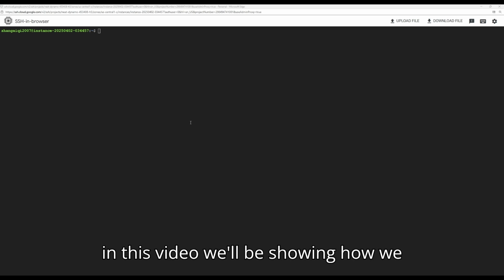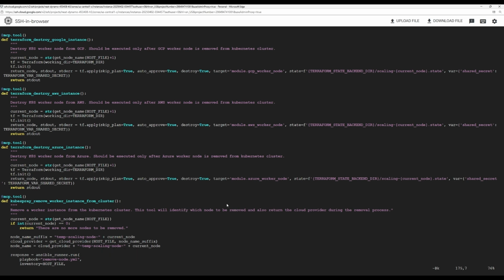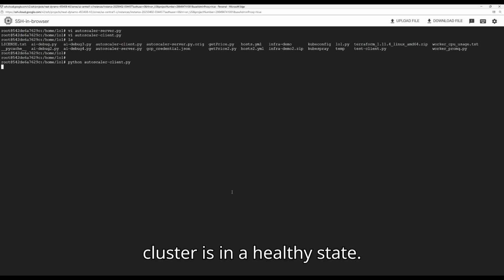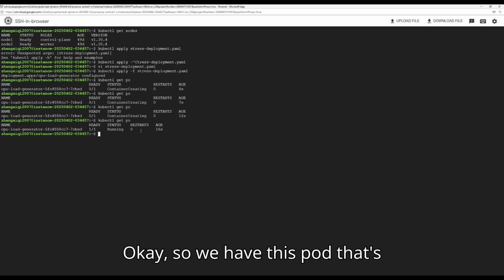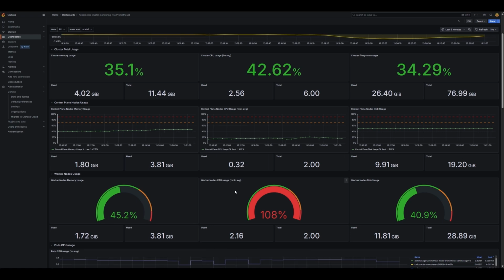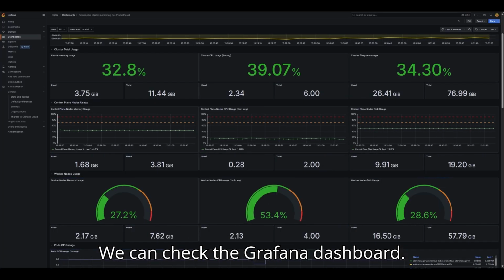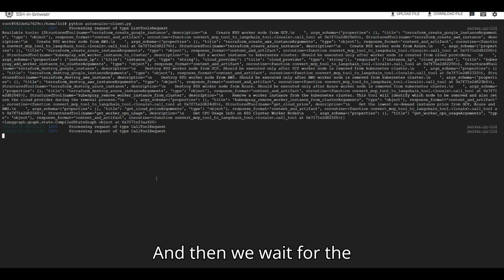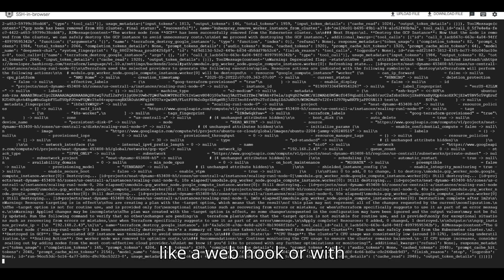mcp autoscaler demo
a demo to show how to use mcp with deepseek to autoscale a k8s cluster